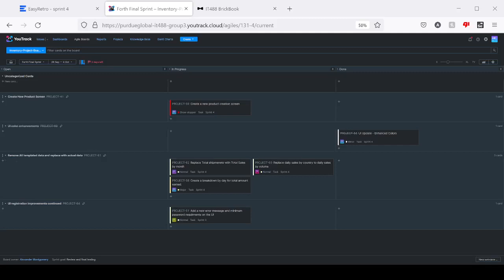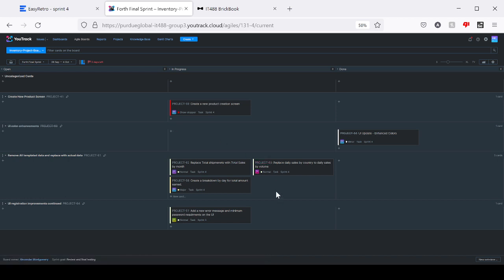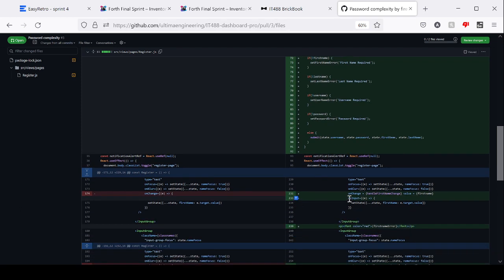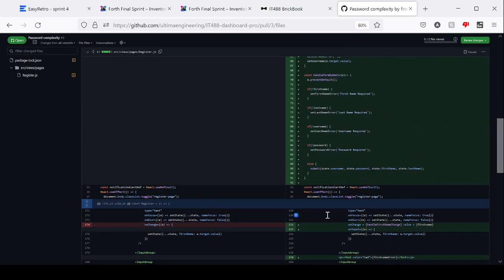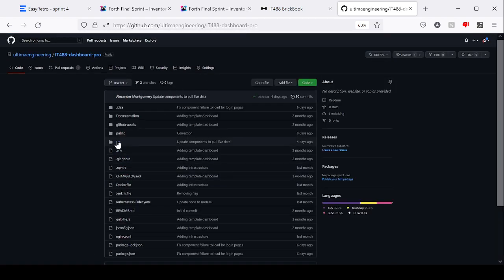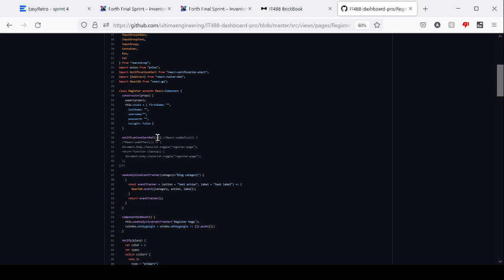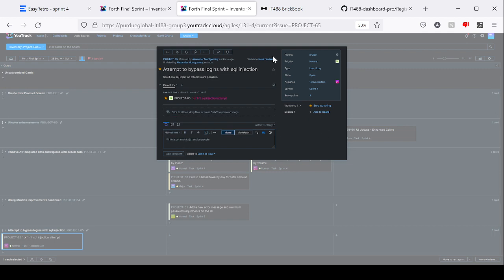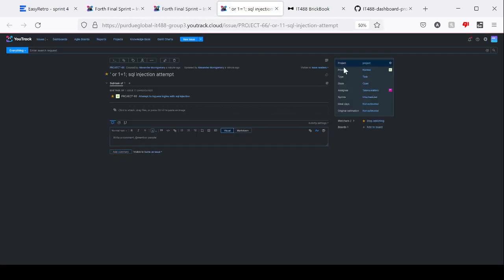IT488 Sprint 4 weekly meeting group 3